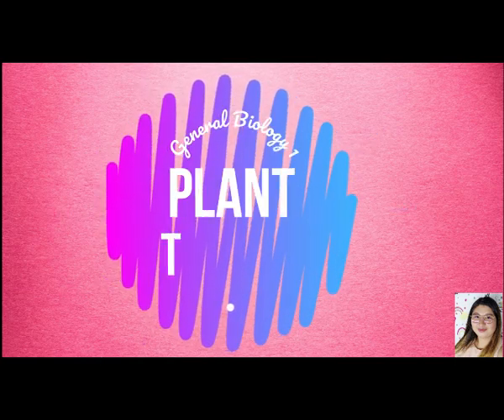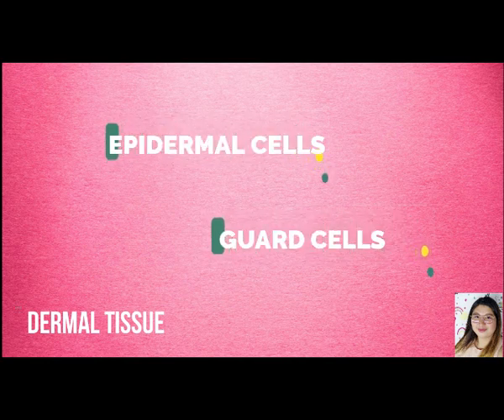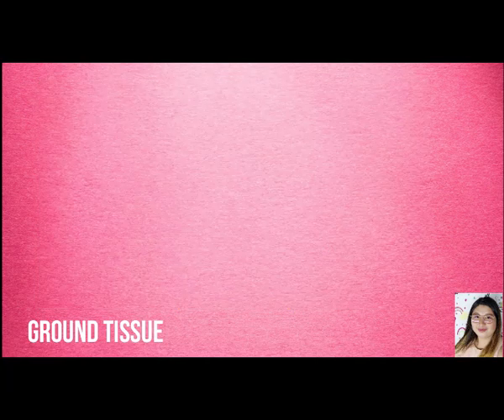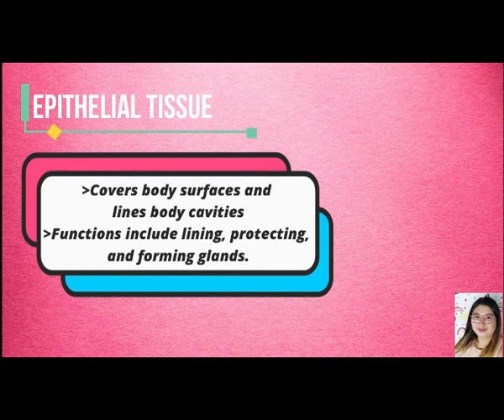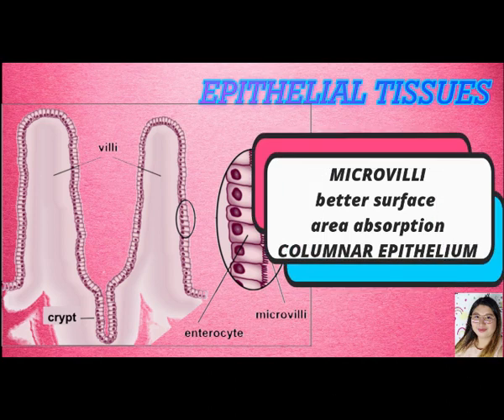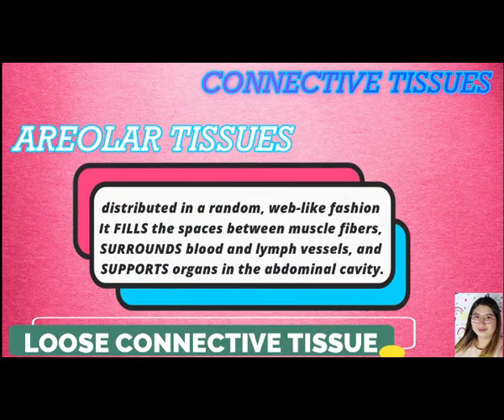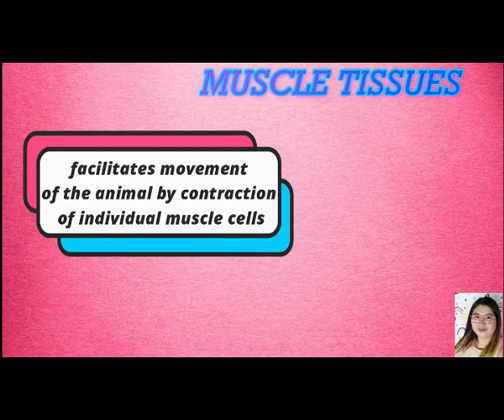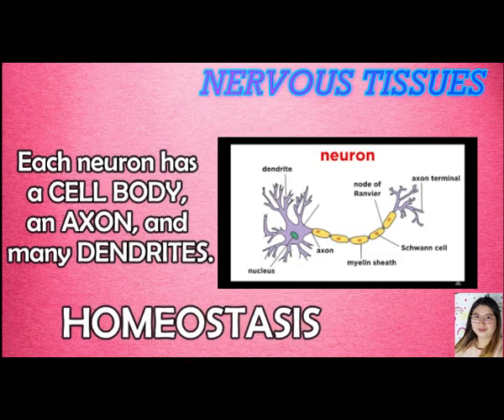General Biology 1 LAS Plant Animal Tissues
LEARNING COMPETENCY
Classify different cell types (of plant and animal tissues) and specify the functions of each. (STEM_BIO11/12-Ia-c-4)